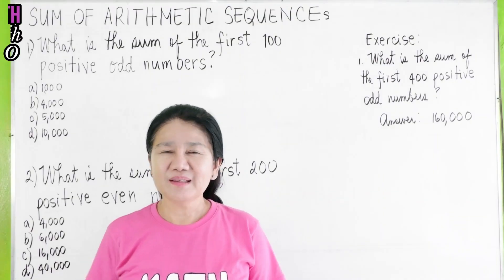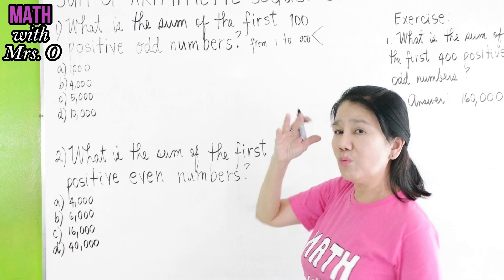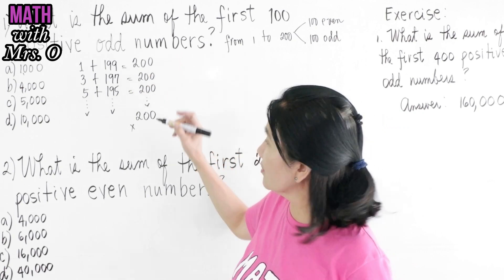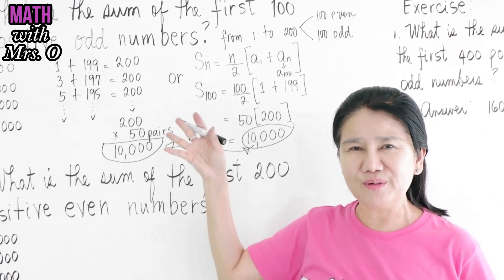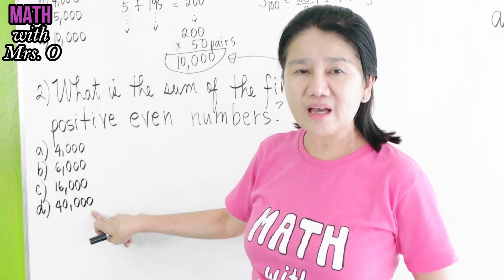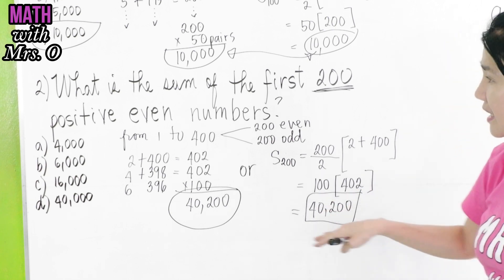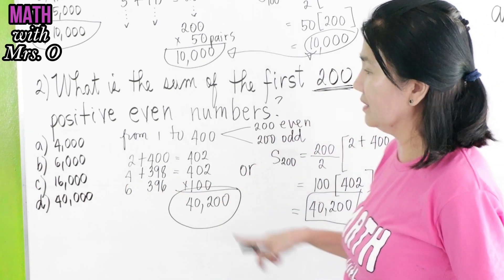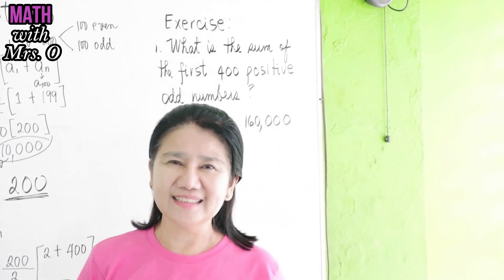Sum of Arithmetic Sequences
In this video we'll be solving for the sum of an arithmetic sequence.  The sum of an arithmetic sequence is the product of the sum of the first and last terms of the sequence and the number of terms of the sequence divided by 2.

Book Links
Lazada: